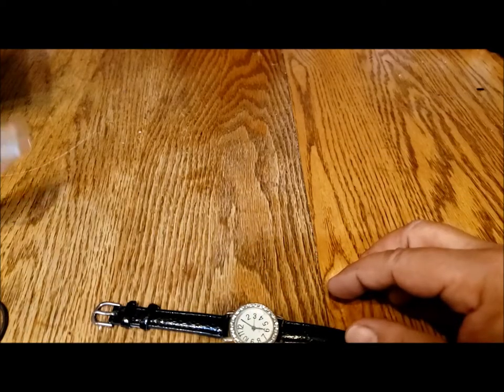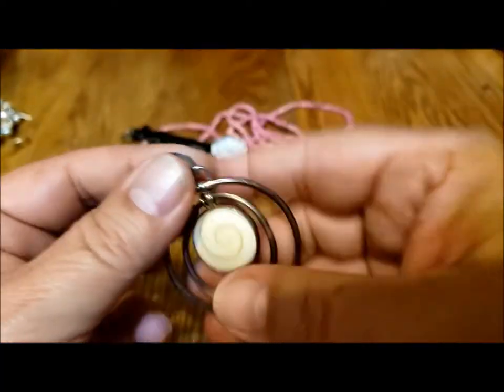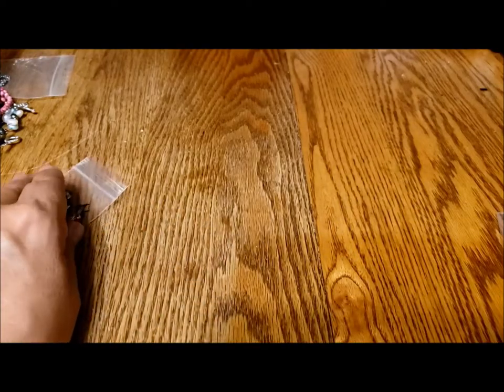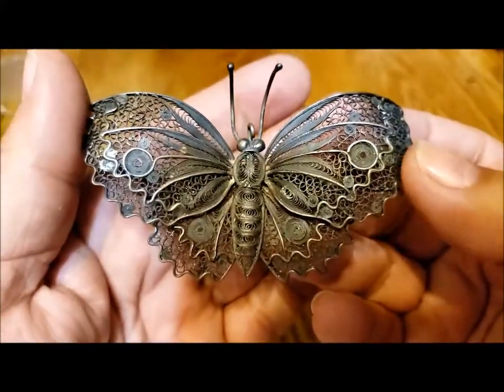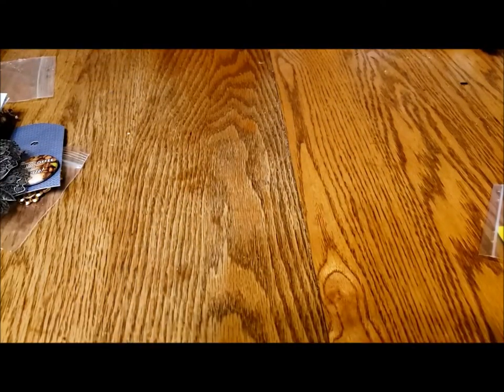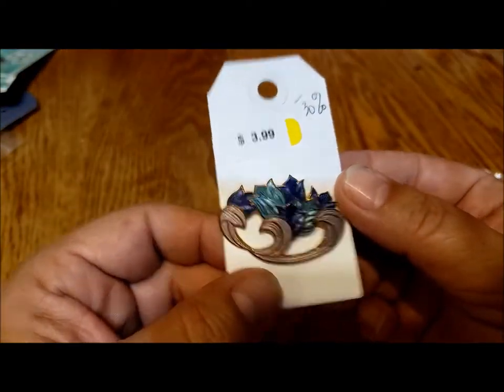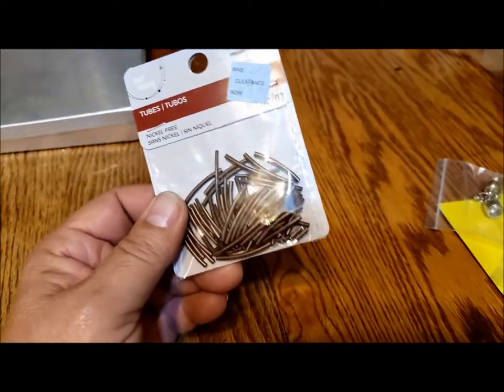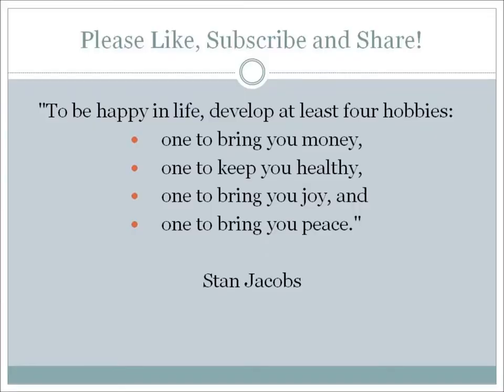#80 About Town Round-up October 26, 2022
Lots of delectable jewelry items in this About Town Round-up: 925 silver, wedding cake beads, operonicum, Lia Sophia, semi-precious stone, Preciosia, and auction wins from Cindy Loves Jewelry.
Two draws remaining: October and November! Comment on my videos for a chance to win an 8 ounce bag of name brand silver-tone or vintage jewelry. for details of the jewelry bags.

CONGRATULATIONS to "Our Vintage Store" for winning the September draw.

At the end of each month I will do a random draw from all my video comments and one person will win a jewelry bag!

Again, comment to receive a draw entry. Multiple comments means multiple entries.